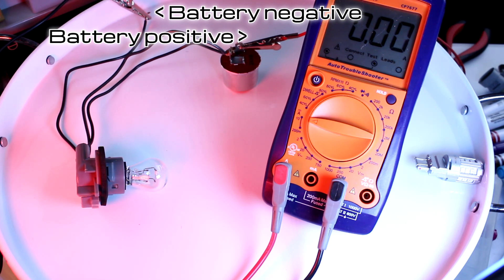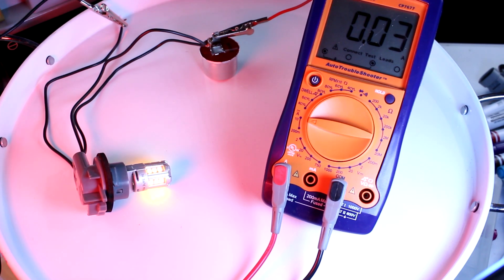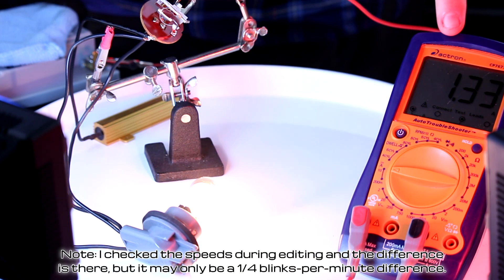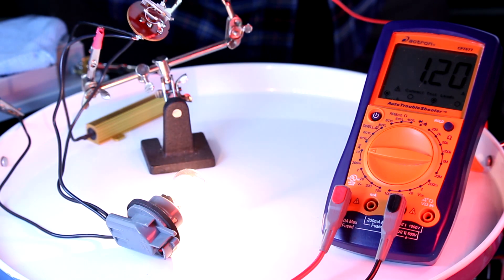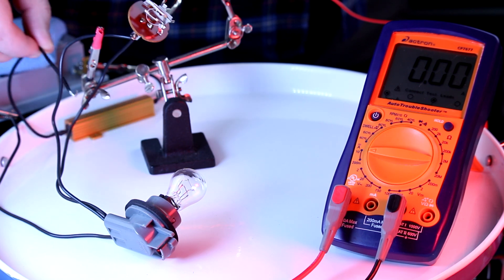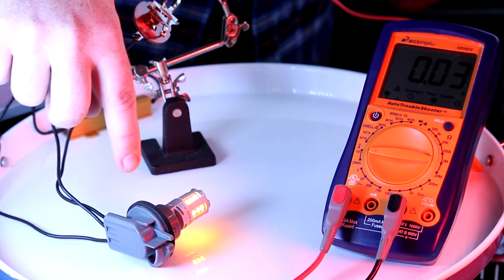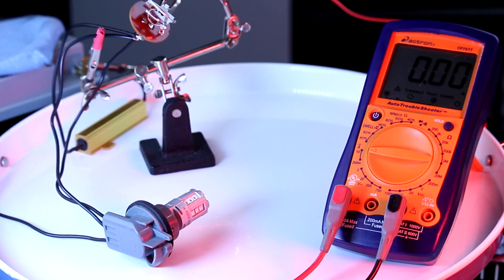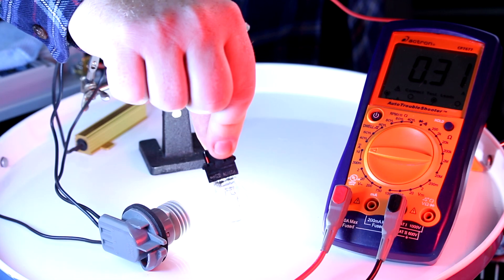Why LED Turn Signal Resistors Need to be in Parallel • Cars Simplified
In order for most LED replacement bulbs to work for turn signals and other systems where amperage/resistance matters, a resister needs to be used in order to get the bulb to function properly. However, I have seen some people claim that it needs to be put in series with the bulb, which may be the case with resistorless LED units, but nearly no one makes those.

This video shows how the flasher circuit works, and why these LEDs need to be paired with a resistor in parallel in order to function as desired. This thermal flasher demonstration may be specific to older designs, but it is the same method I used to get flashers to work on the 2005 Mercury Montego, a Ford product that has computer-monitored turn signal circuits.

Want to learn more? Check out the in-video links at the end of the video (last 10 seconds).